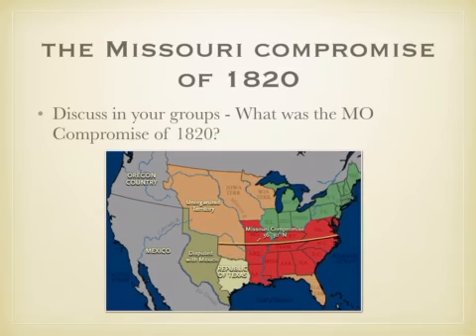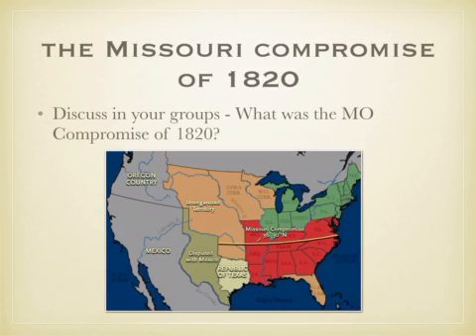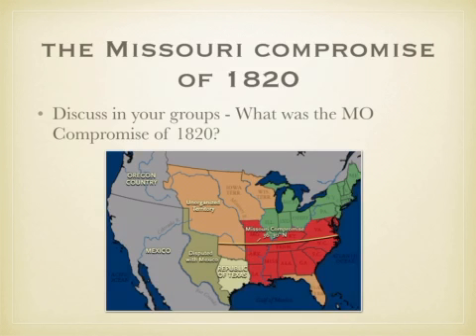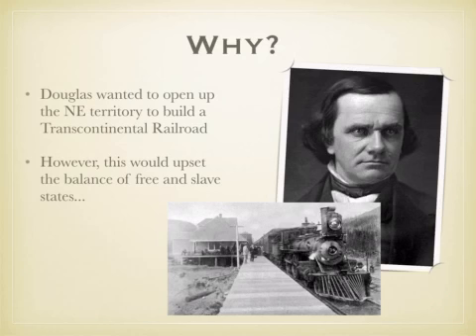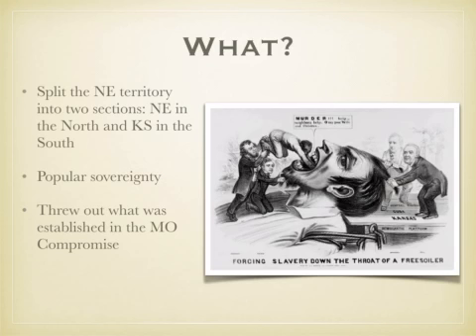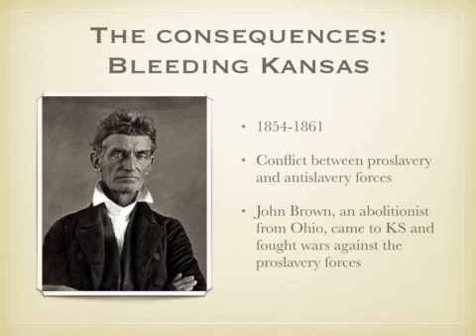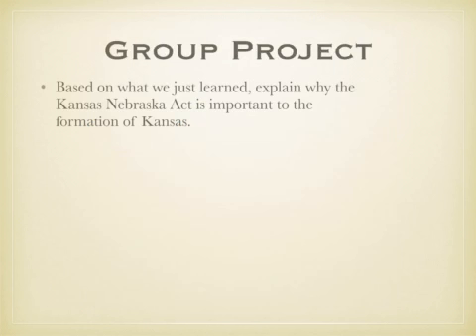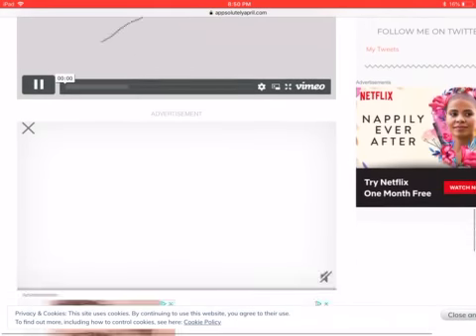Keynote Magic Move